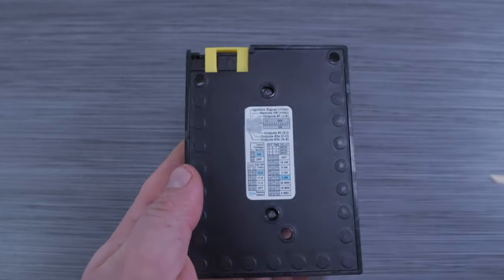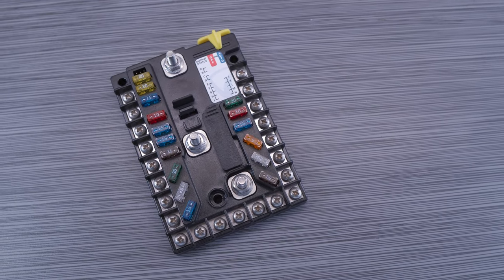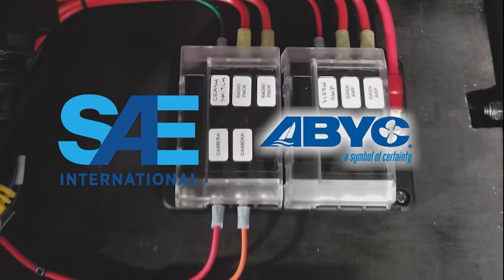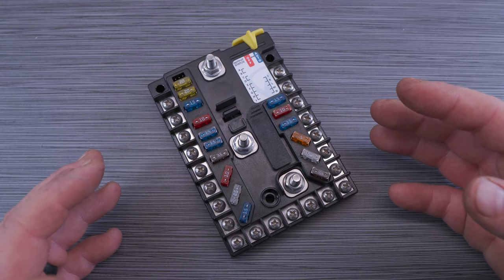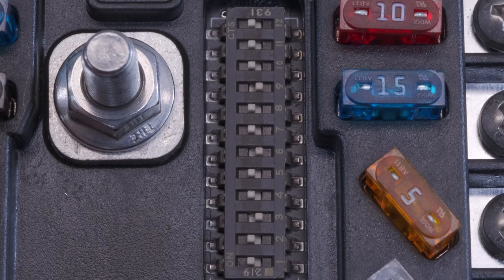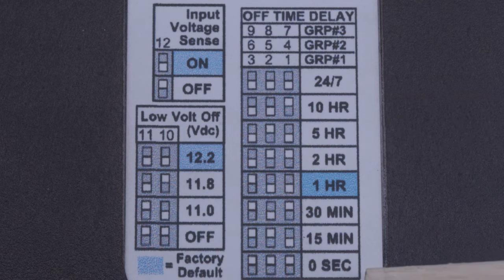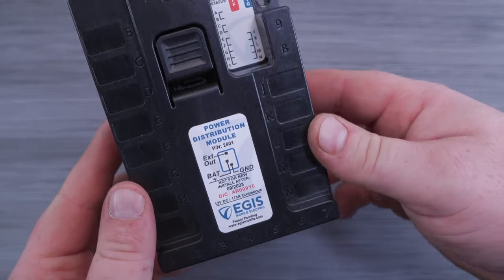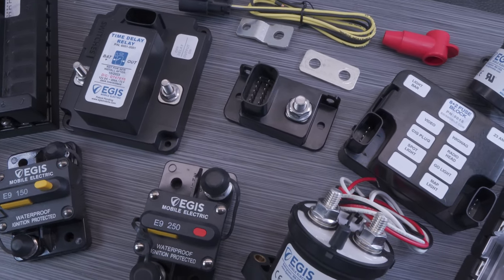PDM 14 Installation And Configuration Guide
In this video we look at our versatile and installer friendly Egis Mobile Electric PDM 14, a compact all in one power distribution module that is sure to impress. We discuss some features and specifications and then let you know how to configure this amazing device! available in several different configurations that will meet the needs of your electrical system! Robust construction ensure reliability and ease of use for the most demanding electrical system.

Chapters
0:00 Intro
0:23 Size and Features
3:16 Fuses and Output Groups
4:43 Switch Programming Configurations
7:29 LED Indicator Meaning
8:08 Support and Conclusion